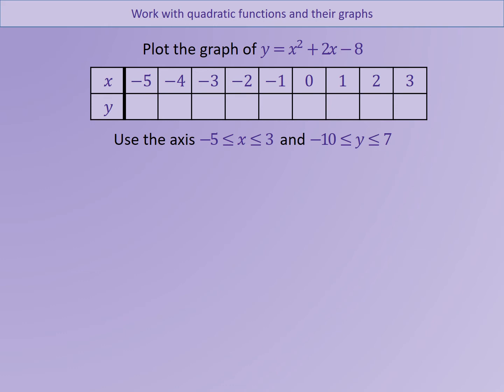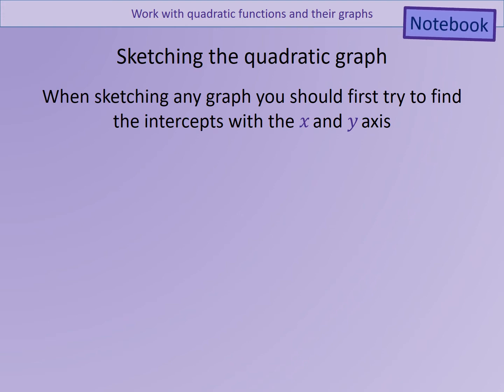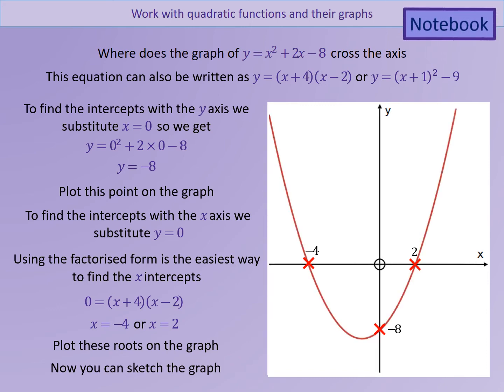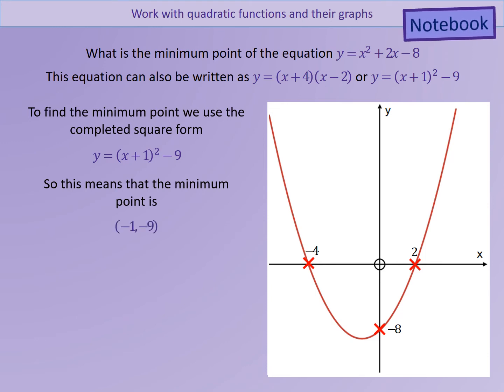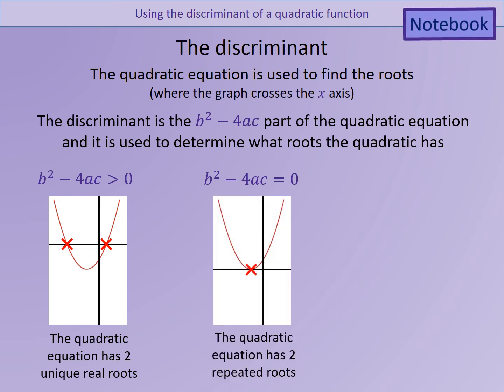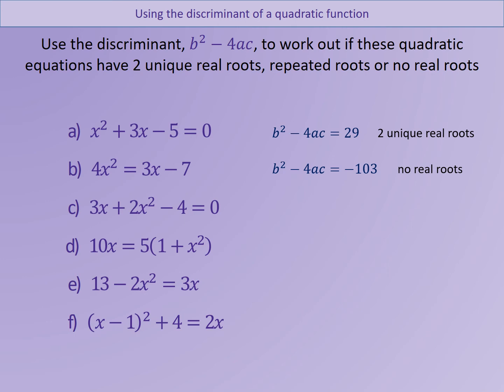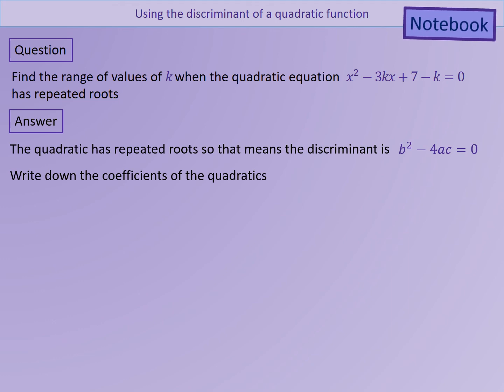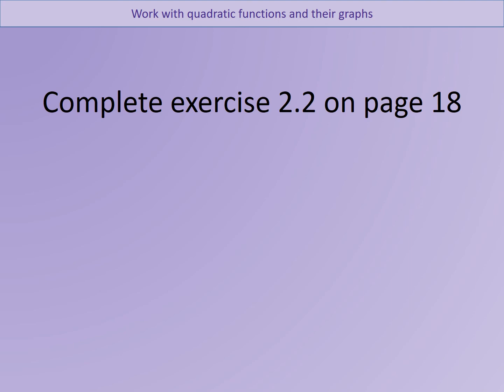VO A1 Week 3 3 Quadratic graphs